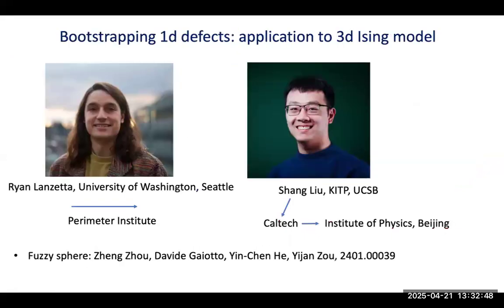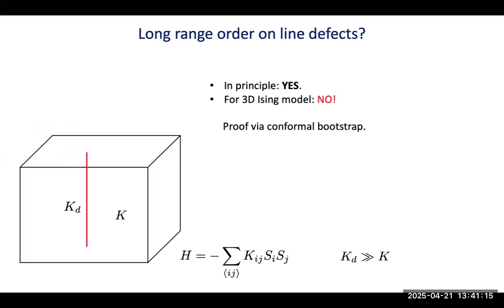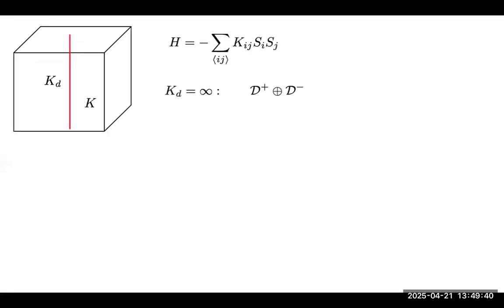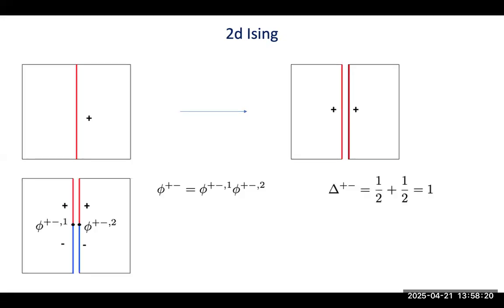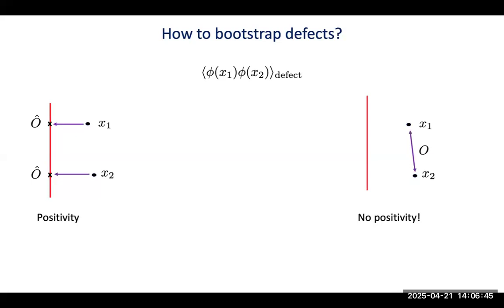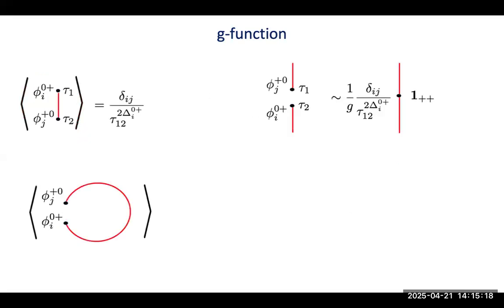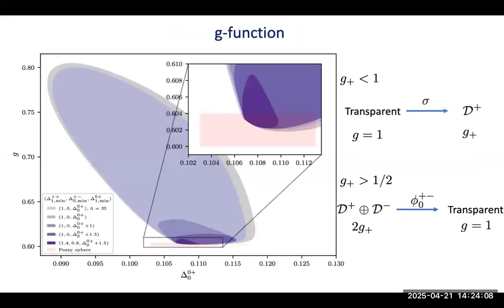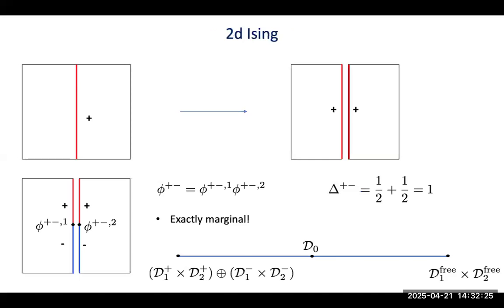Max Metlitski - Spin impurities in Fermi and Bose systems 4-21-25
Abstract: The Kondo problem of a spin impurity in a metal has played a pivotal role in the development of modern physics. I will show that the model greatly simplifies in the limit of large impurity spin, such that the entire crossover from the weak coupling to the strong coupling fixed point can be analytically tracked. I will also discuss a new bootstrap method to study static impurities in systems described by conformal field theory with applications to the 2+1d Ising model.